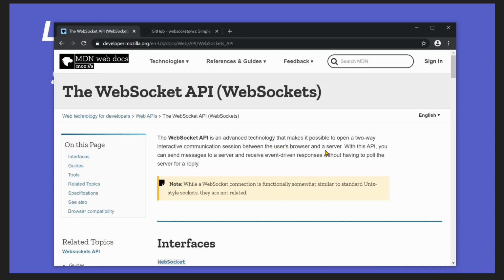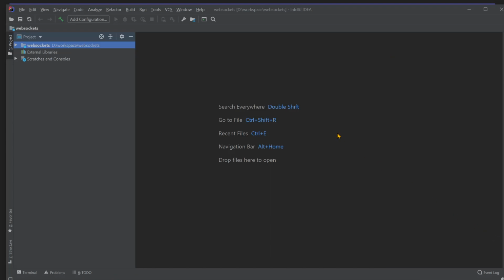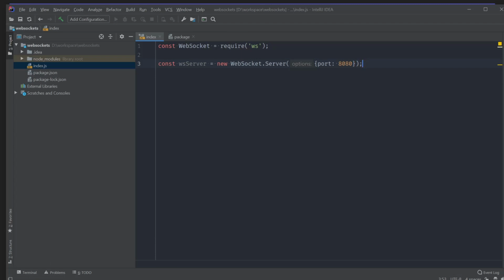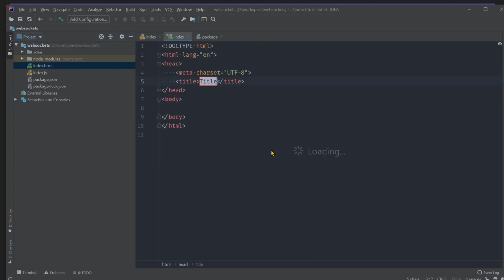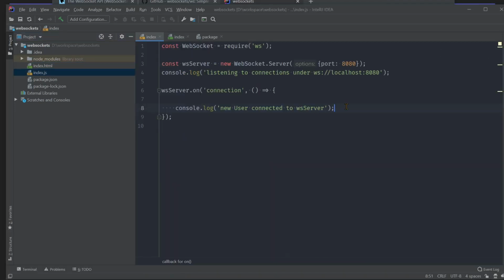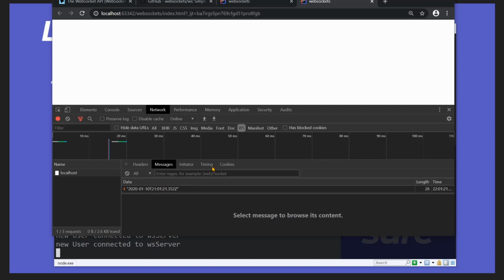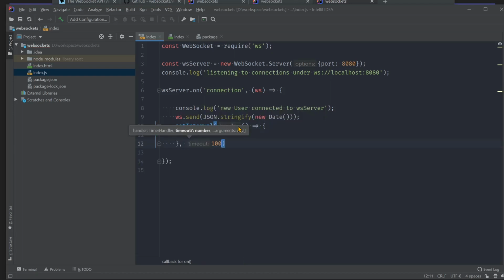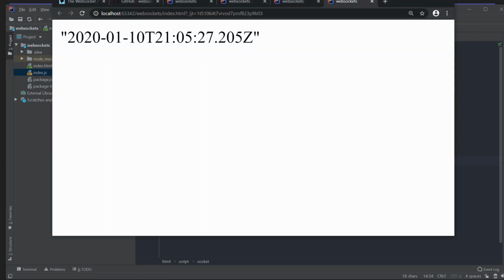WebSocket Crash know-how (on Node.js and the Browser)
Thank you for giving me your feedback in the comments below the video!